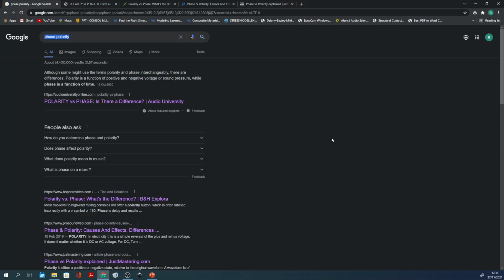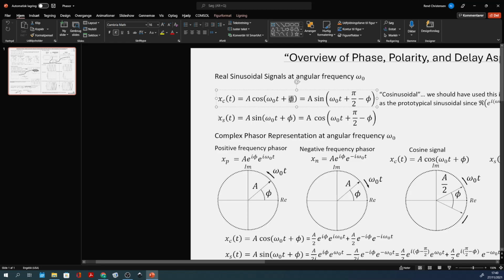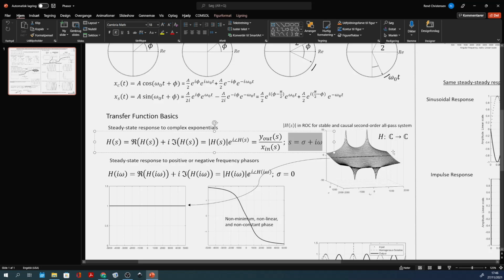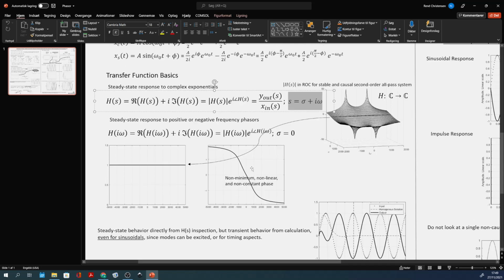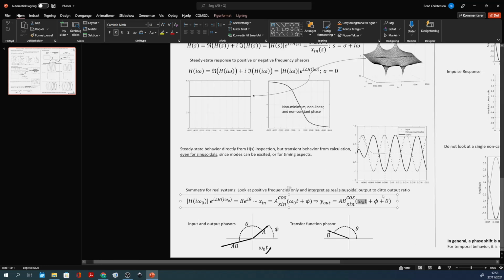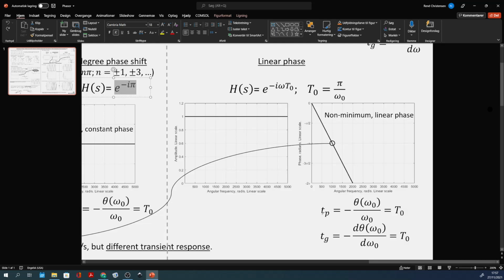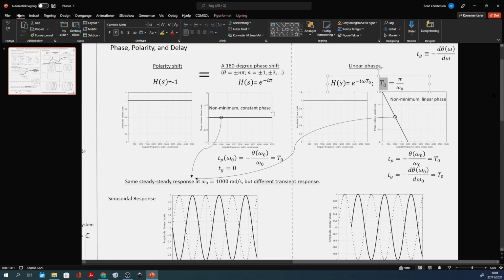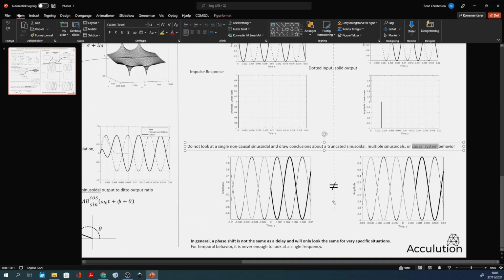Motivation: Polarity and Phase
Sometimes fairly simple questions need fairly complex analysis to be treated correctly. Hopefully, this video serves as motivation for learning about complex number, negative frequencies, causality, and other fun stuff.